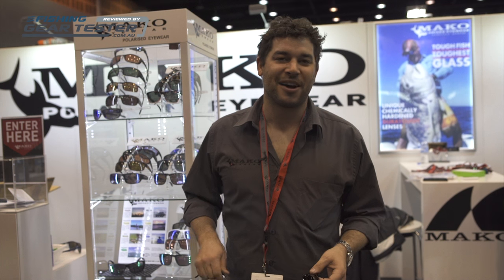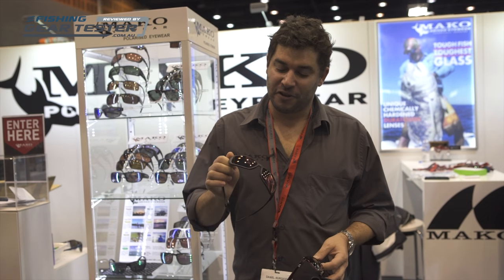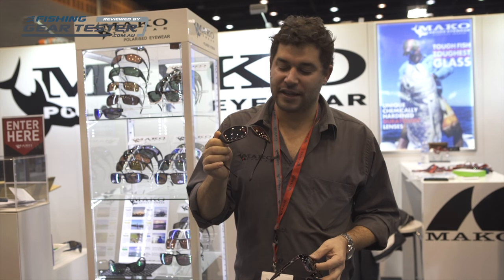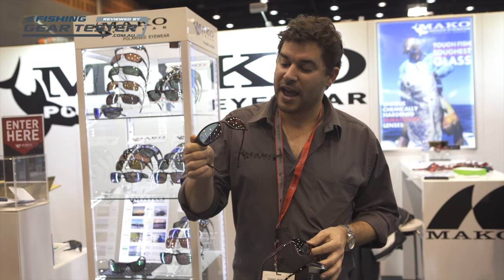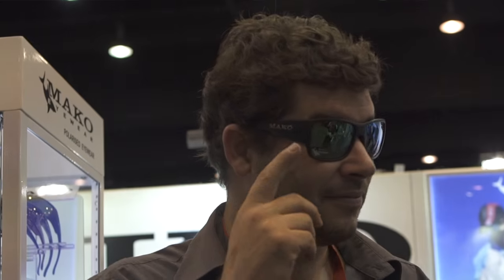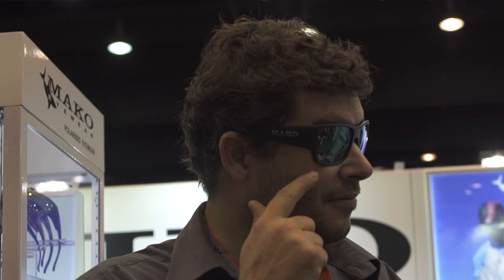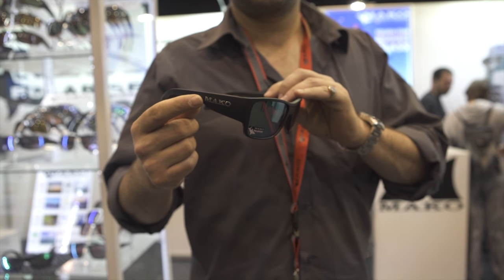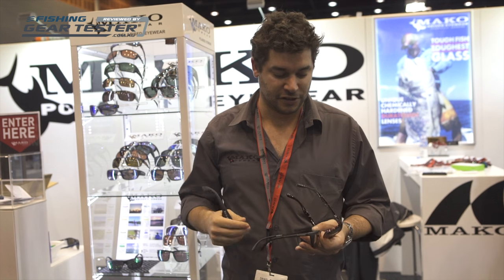Mako Eyewear AFTA 2015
We get a tour through some of the new range of Mako Sunglasses at AFTA 2015 on the Gold Coast